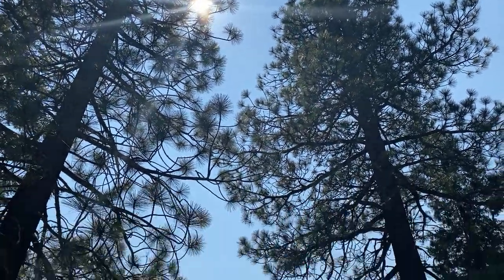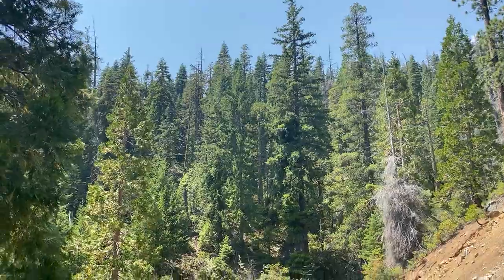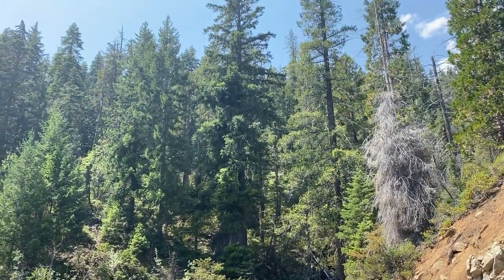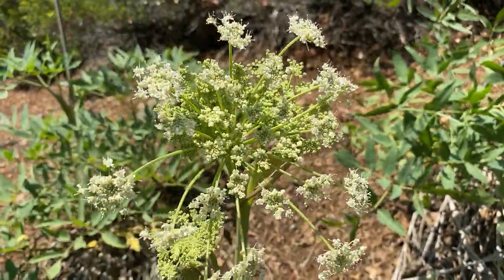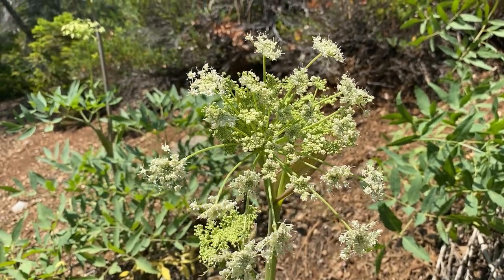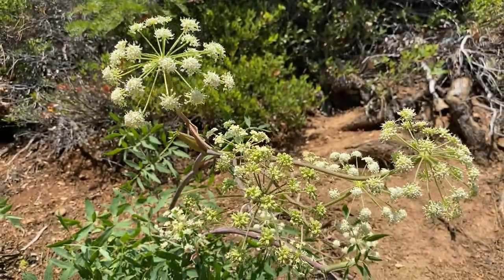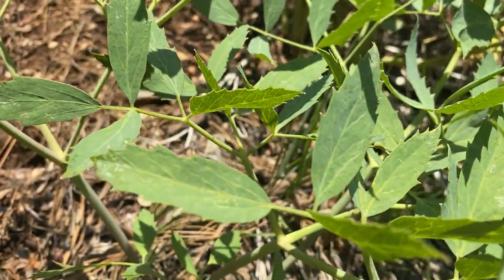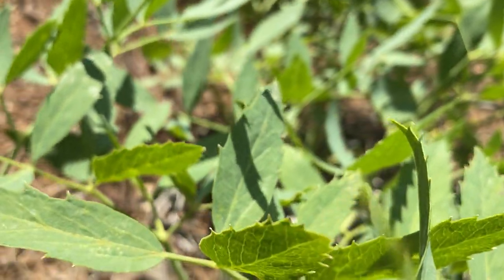Angelica - Angel of Protection, Angel of Change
Sister to the deadly Water Hemlock, Angelica is used in Shamanic Journeying, as a Female and Male Reproductive Tonic (not for use in pregnancy), a Digestive Aid, and for Spiritual Protection. Angelica spirit provides insight into your forward movement, lighting the path ahead. Angelica's flowering head of white umbel-like flowers represent the opening of the crown chakra while her deep roots signify the importance of grounding before travelling in the angelic realms.

This video provides positive identification tools and highlights one key difference between Angelica and Water Hemlock.

About Me: I was trained in Regenerative Detoxification and Iridology by Dr. Morse. I am also a Certified Herbalist. My purpose is to empower others on their healing journey to use natural methods such as detoxification, purification, herbal therapies, and a high vibration diet and lifestyle to heal their bodies and reach a higher state of consciousness.

Notes on foraging: While I am a certified herbalist I do not consider myself an expert in the field of plant botany and foraging. My foraging and herbal preparations are specific to my personal experience and for myself, family, and friends, and should be considered for educational and inspirational purposes only. Please consult with local herbalists and those experienced in wildcrafting - research books on foraging and wildcrafting (my favorite plant books are featured on my ) - and educate yourself on the wild foods and medicine growing in your area.

If you have any questions or would like to reach out please feel free: